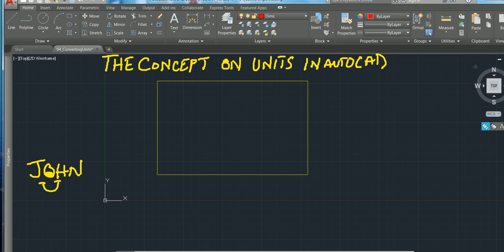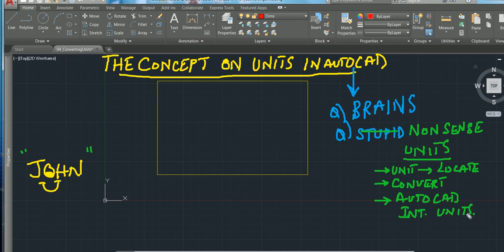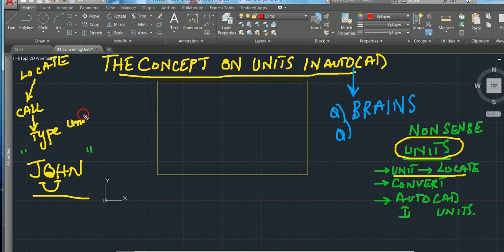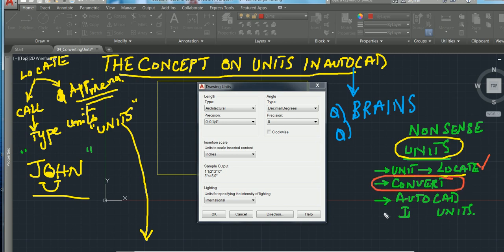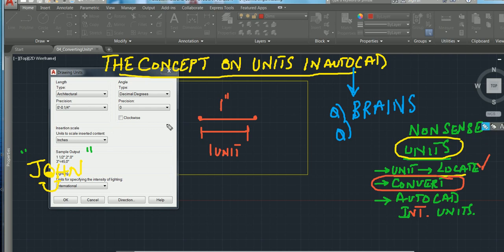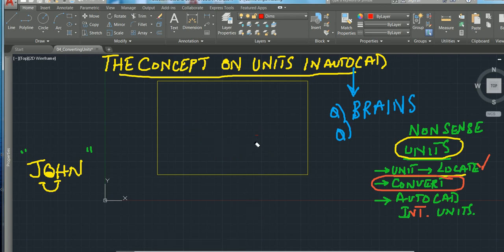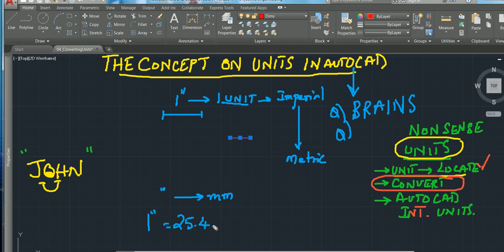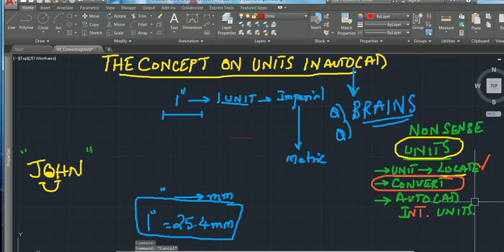The Complete Concept of Units in AUTOCAD PART 1 OF 2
Hello Everyone, In this Video or lesson I will explain or you will fully understand the concept, How AUTOCAD interprets and How to convert Units in AutoCAD.

 Sit Back, Relax and Enjoy this Small Video on how AutoCAD interprets, and how do we handle Units in AutoCAD

Once you complete this course, you will leave this program excited with the possibilities, fully armed with information that you have never learnt before. See you in the course